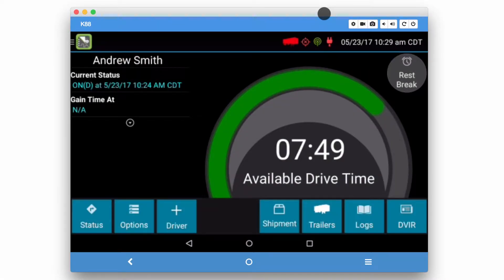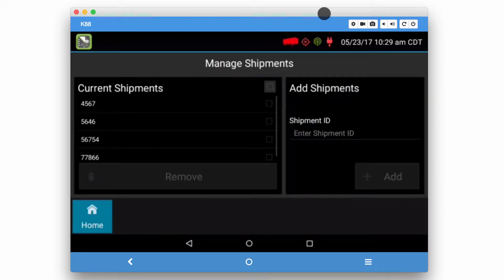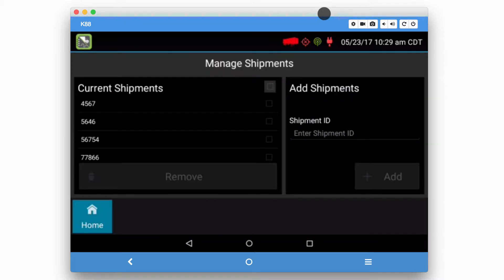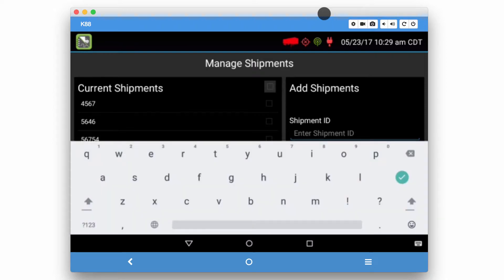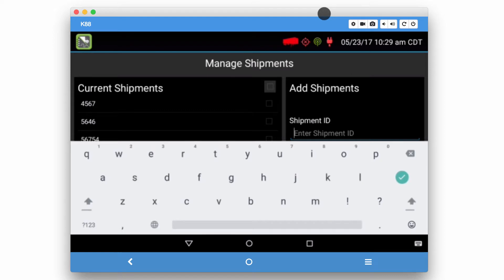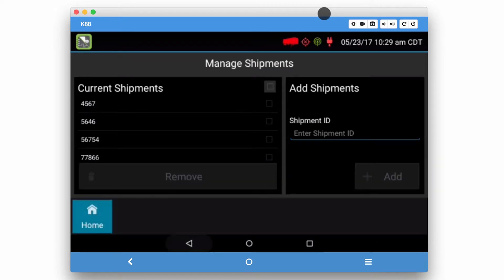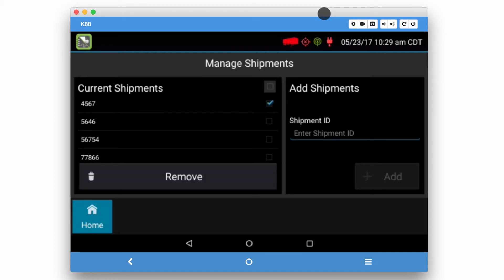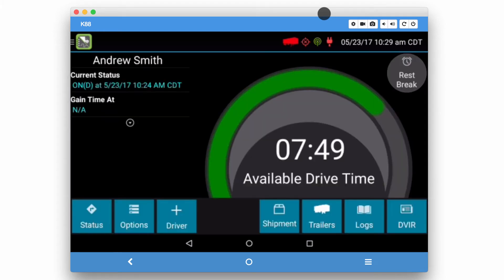AwareGPS Tutorial #21: Tablet Manage Shipments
Our ELD tutorial series will get you up and running in no time. For even more help, sign up for our ELD webinar.